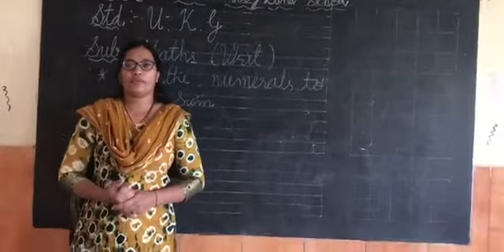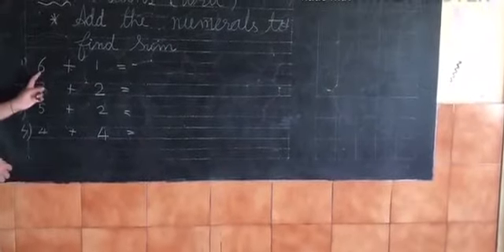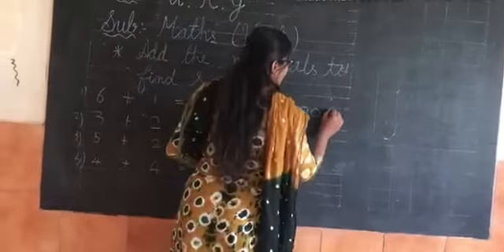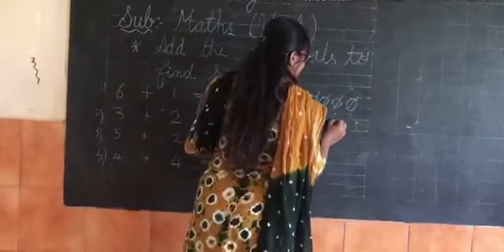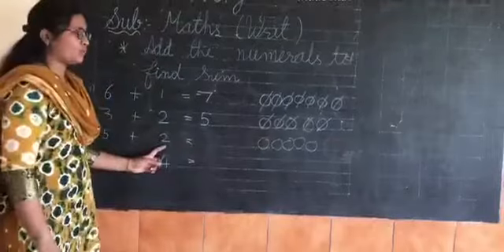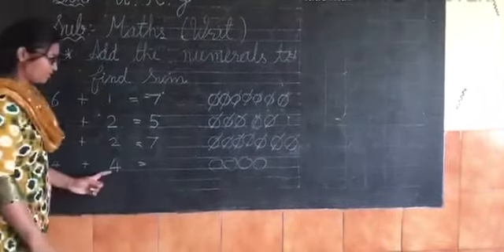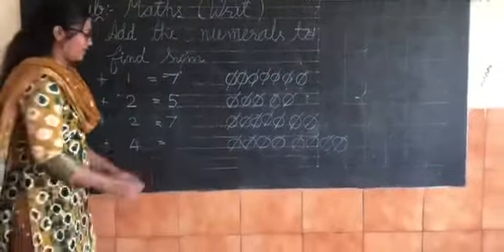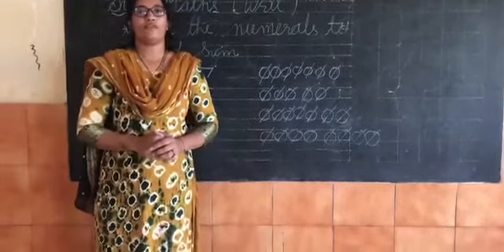ASMITA TR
MATHS WRITTEN